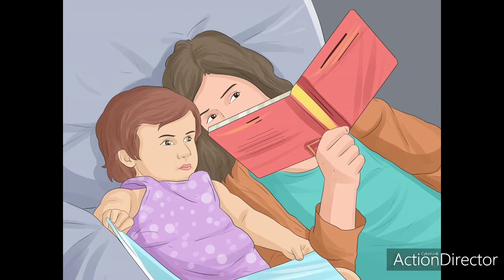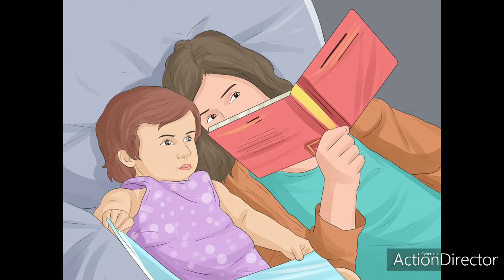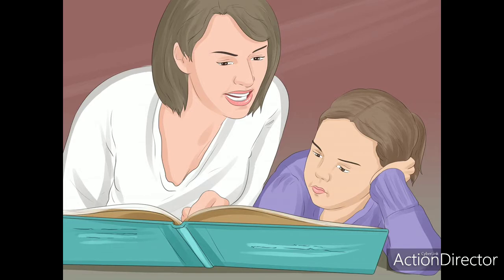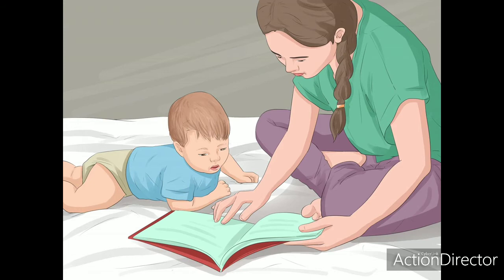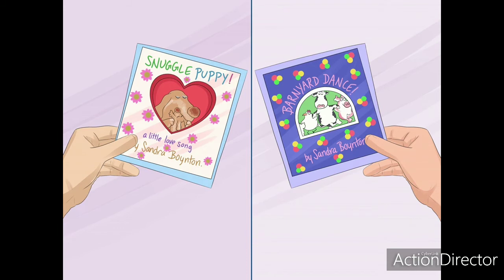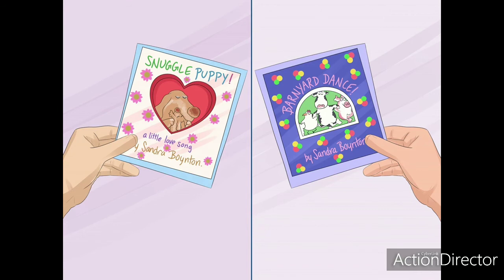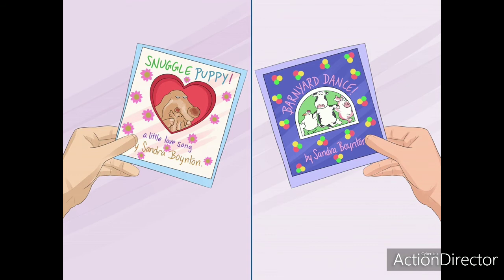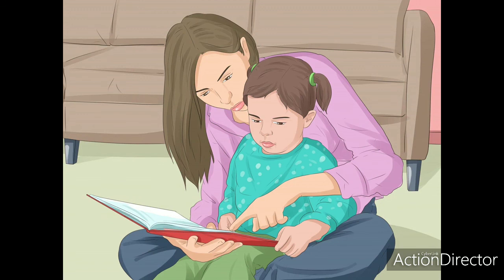How to teach child in READING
Teach a Child to Read: How the child can read?
8 Tips to Parents

EARN MONEY Free Registration

👉Search used Entire Web Site Earn Money

For Sale DIGISTORE Product::

👉DermaProGenix Buy 1 Get 1
Achieve Healthy, Younger Looking Skin

👉LED whitening system
Whitens Teeth Up To 6
Shades In Less Than
16 Minutes...

thanks keep on watching guys

8 Tips to Parents

No matter which method or methods you use, keep these tips in mind:

1.Read as often as possible.Develop a routine where you read a book together in the morning or in the evening. You may start by reading aloud but have the child participate by running a finger along the text. Make reading fun, include older children and reserve some family reading time where everyone sits together with their own book to read for half an hour—adults included!

2.Begin with reading material that the child is interested in. If he or she has a favourite subject, find a book full of related vocabulary to boost motivation.

3.Let the child choose his or her own book. When an individual has agency and can determine how the learning process goes, he or she is more likely to participate. Take children to libraries or bookstores and encourage them to explore books and decide what they would like to read.

4.Consider graded readers. As a child develops his or her reading ability, you will want to increase the challenge of books moving from materials that present one word per page to longer and longer sentences, and eventually, paragraph level text. If you’re not sure a book is at the right level for your child, try counting how many unfamiliar words it contains per page. You can also take the opposite approach and check to see how many Dolch words are present.

5.Talk about what you see on the page. Use books as a way to spur conversation around a topic and boost vocabulary by learning to read words that are pictured but not written. You can keep a special journal where you keep a record of the new words. They will be easier to remember because they are connected through the story.

6.Avoid comparisons with peers. Every child learns to read at his or her own pace. Reading is a personal and individual experience where a child makes meaning and learns more about how narrative works as he or she develops stronger skills.

7.Don’t put too much pressure. Forcing a child into reading when he or she is not ready can result in negative reactions and cause more harm than good.

8.Do speak with your child’s teacher. If your child doesn’t enjoy reading and struggles with decoding and/or sight reading, it may be due to a specific learning difficulty. It’s advised you first discuss it with your child’s teacher.

How the child can read?